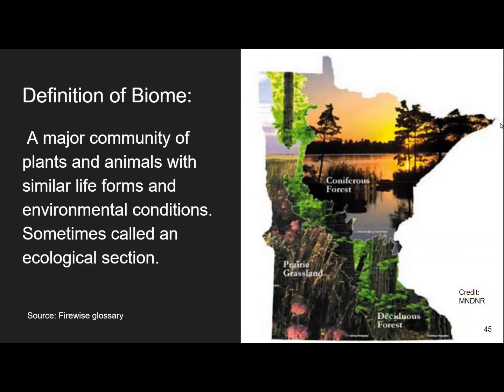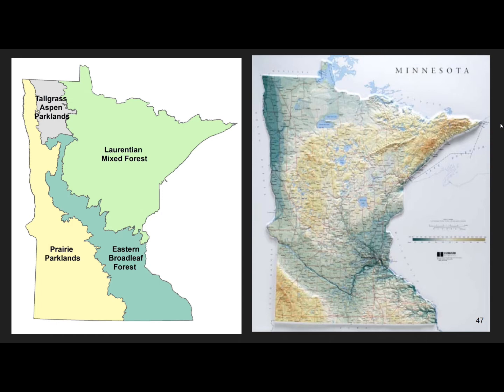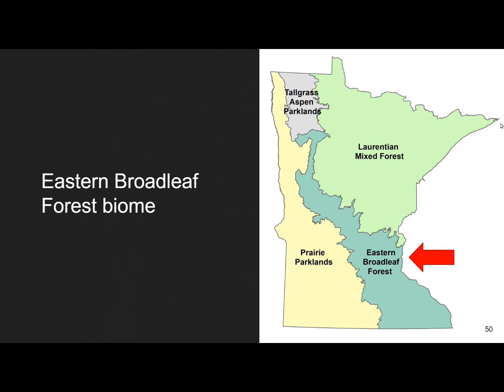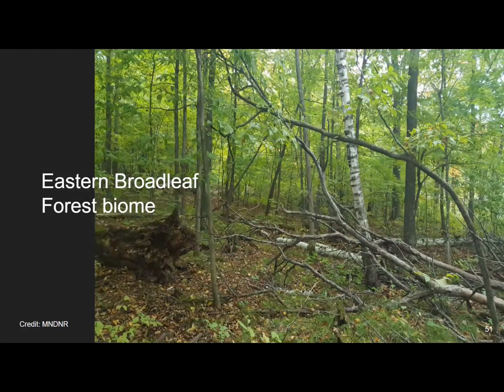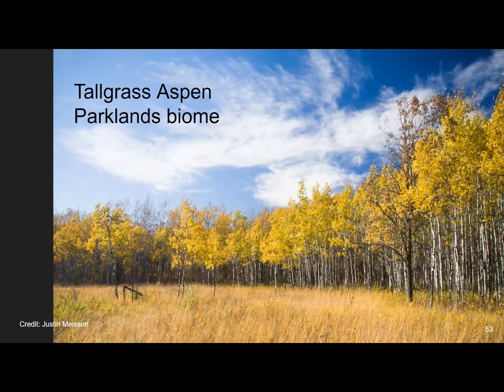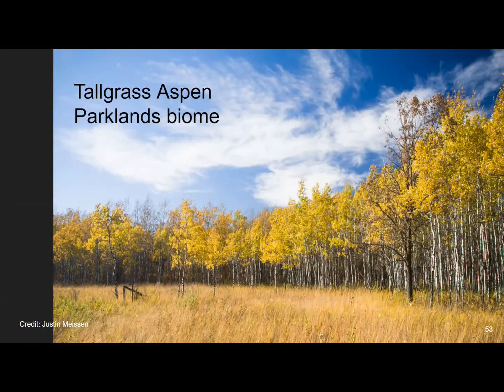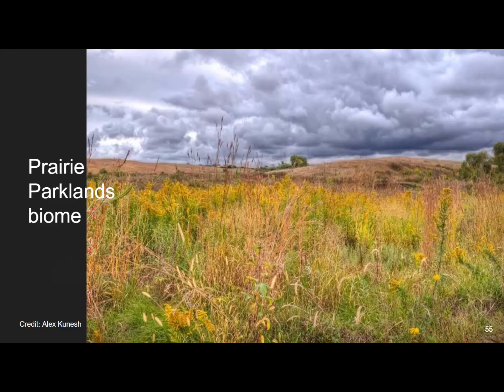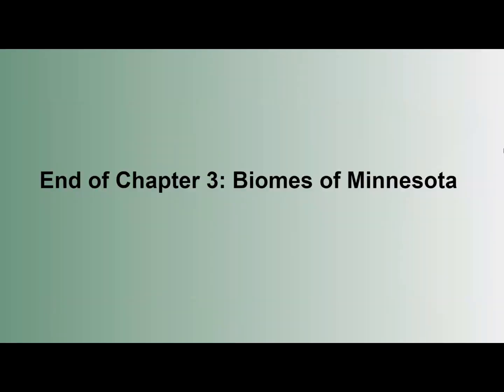Chapter 3: Biomes of Minnesota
Chapter 3 of 8 of the interdisciplinary Firewise in the Classroom curriculum for grades 6-12.